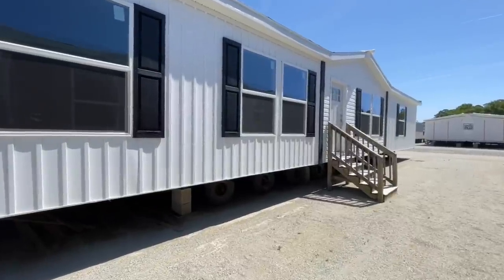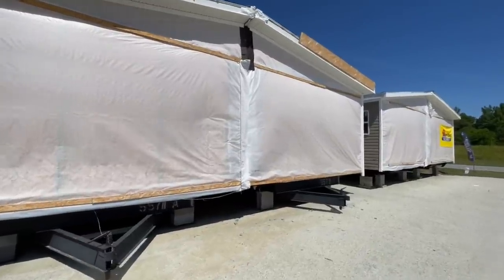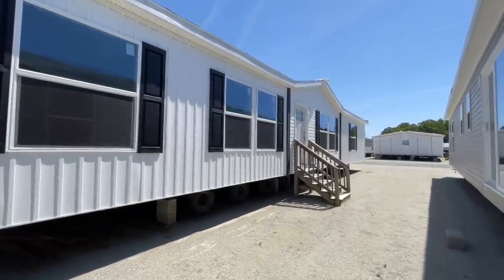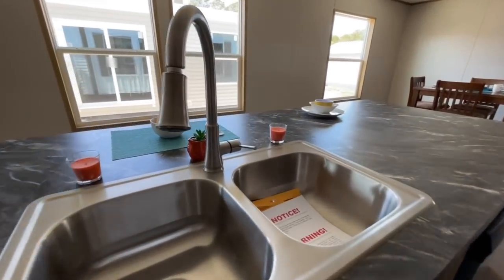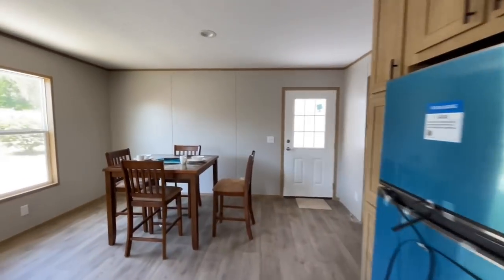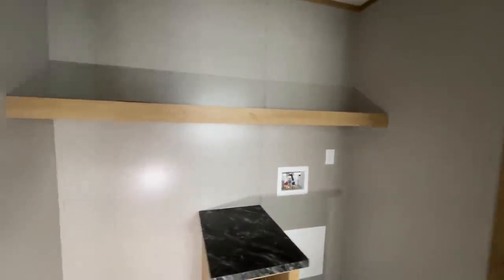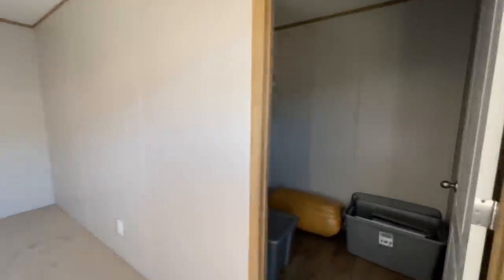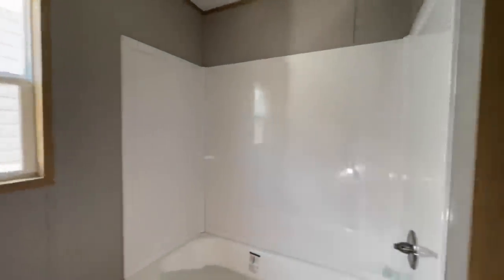I NEVER Knew Mobile Homes Like This Existed!| Brand New Design!!